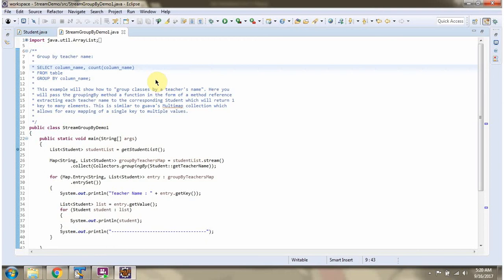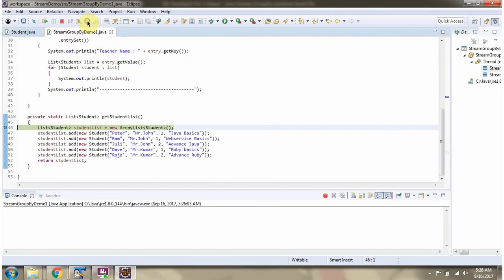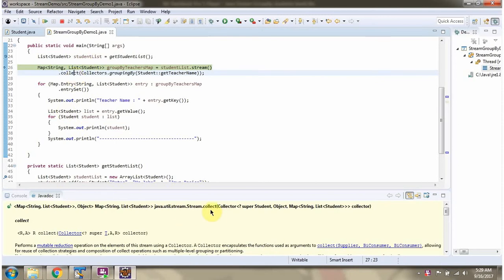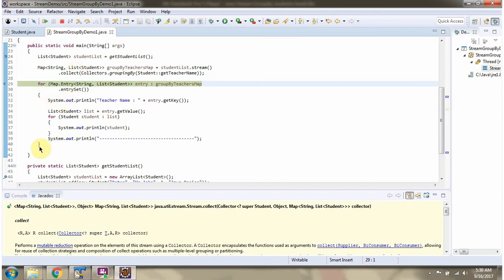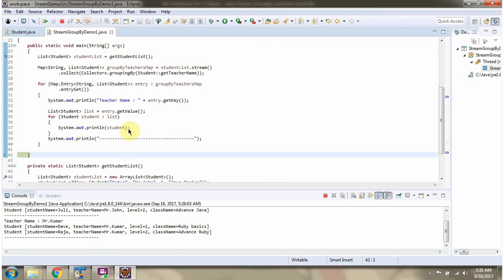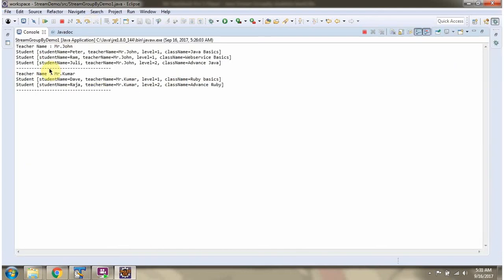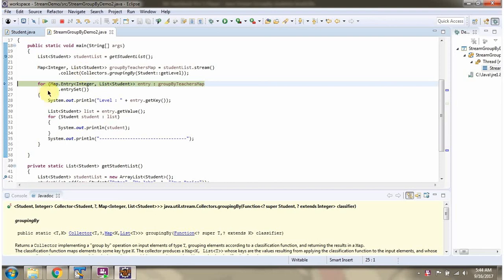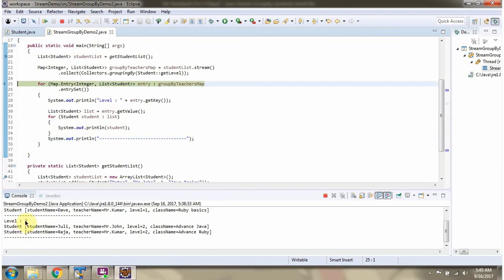GroupBy in Java 8 Streams: Comprehensive Guide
In this Java 8 streams tutorial, we dive into the powerful GroupBy operation available in Java 8 Stream, which allows you to efficiently categorize and aggregate data based on specific criteria.

### What You Will Learn:
- **Introduction to GroupBy:** Understand the concept of GroupBy and how it enables you to group elements of a stream based on a common attribute or key.
- **Using Collectors.groupingBy:** Learn about the `Collectors.groupingBy` method, which is essential for performing GroupBy operations in Java 8 streams.
- **Mapping and Transforming Data:** Explore how to use mapping functions within GroupBy to transform data before grouping, enhancing flexibility and usability.
- **Nested Grouping:** Discover advanced techniques for nesting GroupBy operations, allowing you to create hierarchical data structures for complex data analysis.
- **Aggregation and Reduction:** Understand how GroupBy facilitates aggregation functions such as counting, summing, averaging, and collecting data into collections or custom data structures.
- **Real-world Examples:** Follow practical examples demonstrating various scenarios where GroupBy is used to analyze datasets, categorize items, and derive meaningful insights.

Mastering GroupBy in Java 8 streams is crucial for efficiently managing and analyzing data collections. Whether you're working with large datasets, performing data aggregation, or implementing reporting functionalities, GroupBy simplifies complex tasks and promotes code clarity.

### Example Scenario:
Imagine you have a list of sales transactions that need to be grouped by product category and then further analyzed by sales volume. With Java 8 streams and GroupBy, you can achieve this data analysis efficiently and effectively.

If you find this video informative, please consider giving it a thumbs up and subscribing to our channel for more Java tutorials, programming tips, and insights into modern software development practices.

GroupBy using Java 8 Stream | Java 8 streams tutorial | Java 8 streams | Streams in Java 8